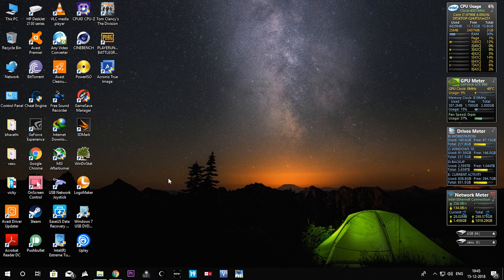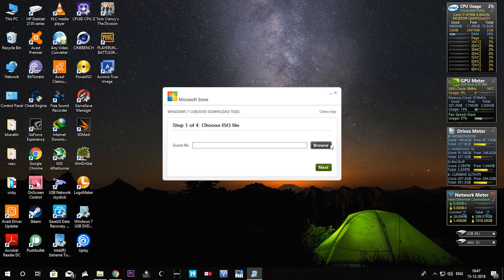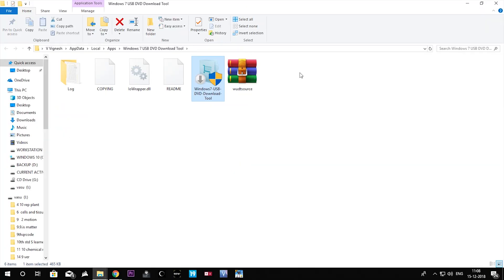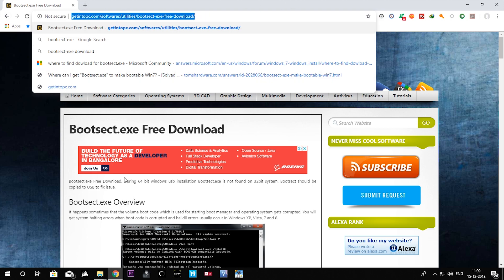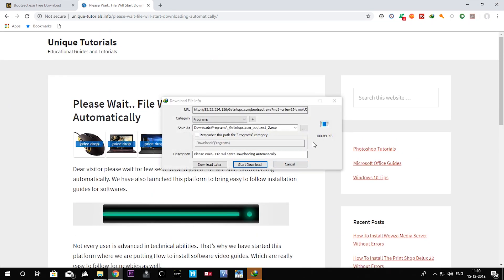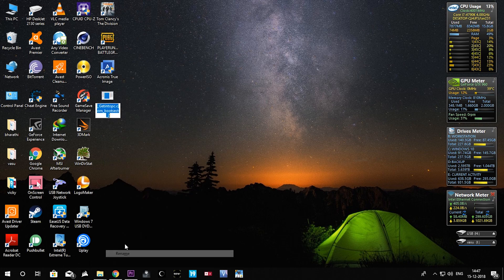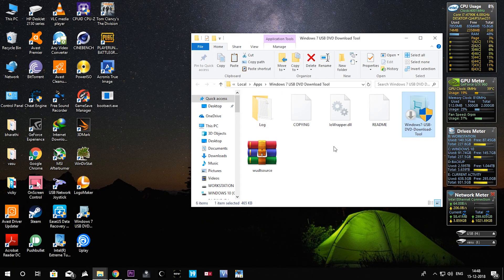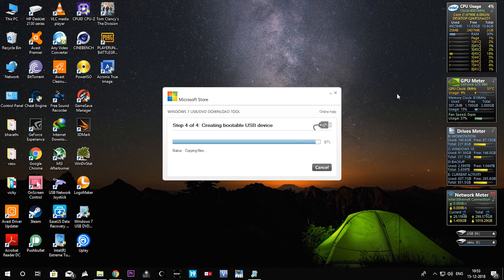(Bootsect.exe ) ERROR FIX I WINDOWS USB DVD BOOTABLE TOOL